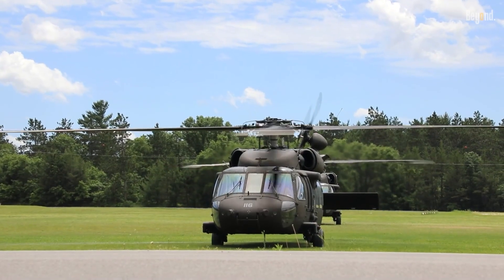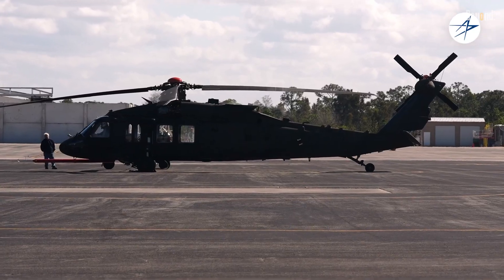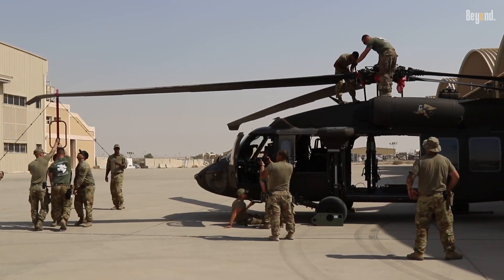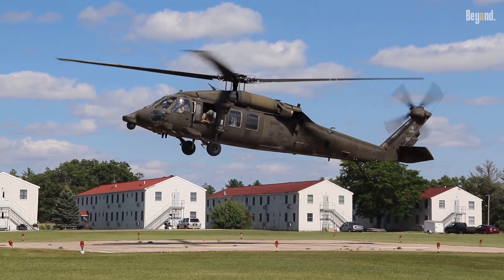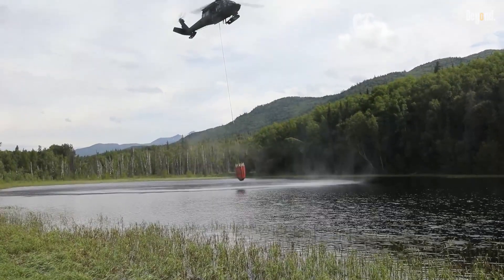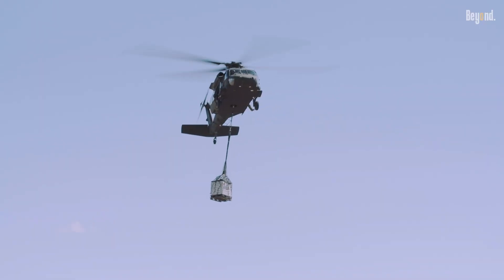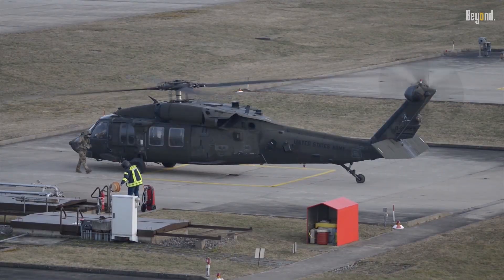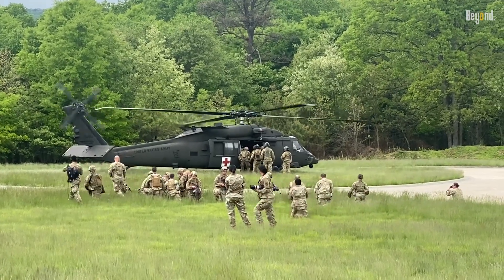The UH-60 Black Hawk Can Do Almost Anything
The UH-60 Black Hawk stands as one of the most versatile military helicopters ever developed, capable of adapting to nearly any mission thrown its way. Since its introduction in 1979, this twin-engine workhorse has revolutionized battlefield mobility, combining rugged durability with advanced technology to serve roles ranging from troop transport to disaster relief. Over 4,000 Black Hawks operate worldwide today, accumulating 15 million flight hours—5 million in combat—a testament to its unparalleled reliability and adaptability.